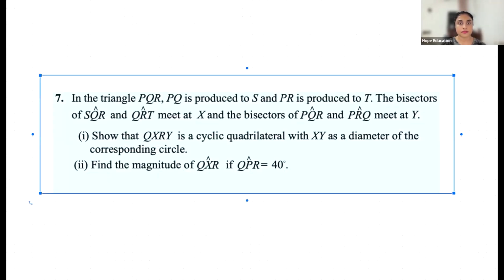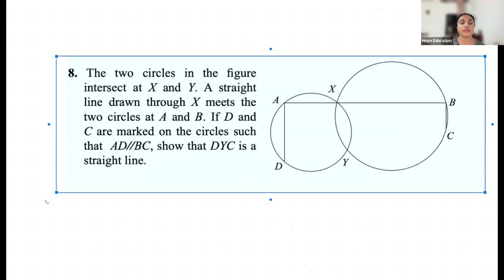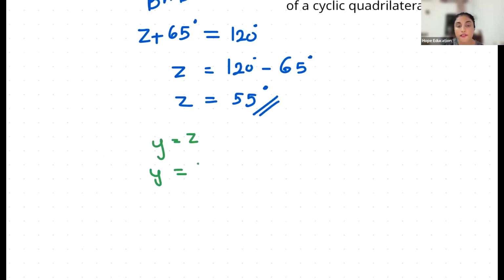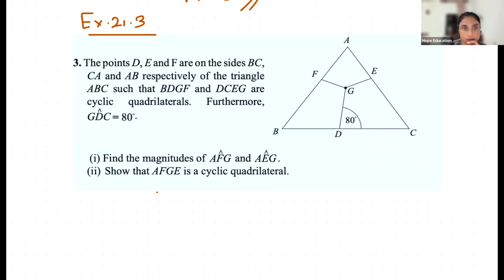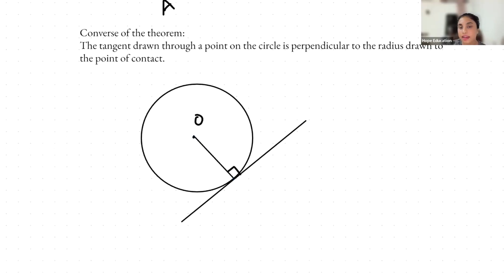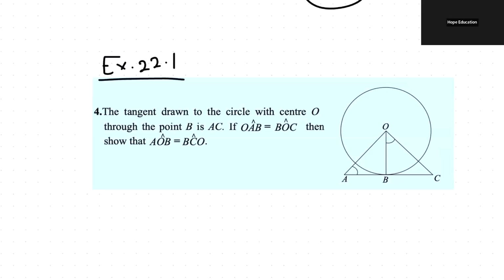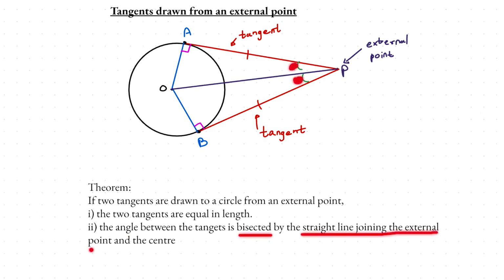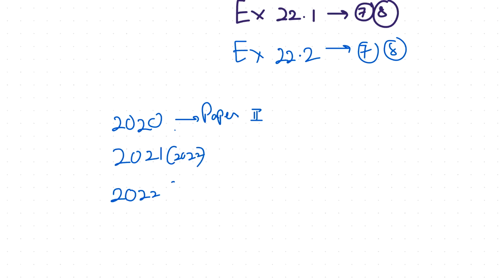G11 Maths | 2026-01-15